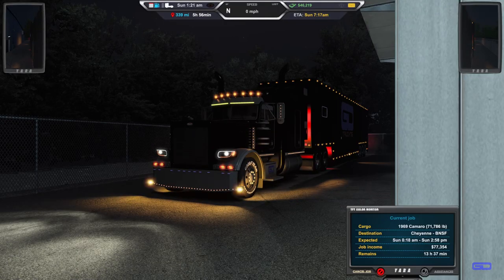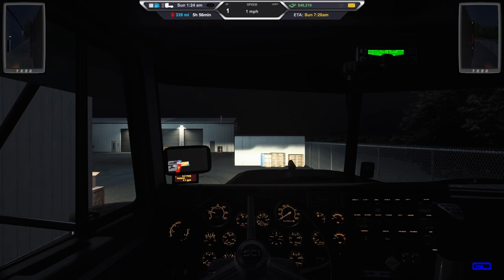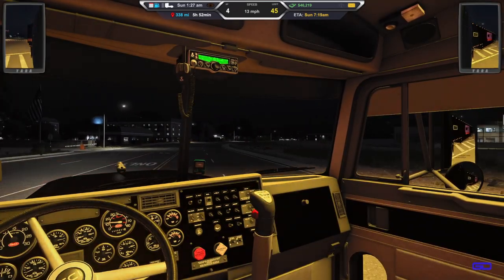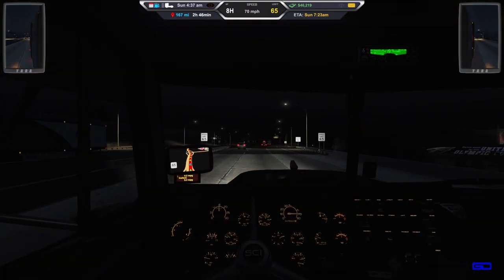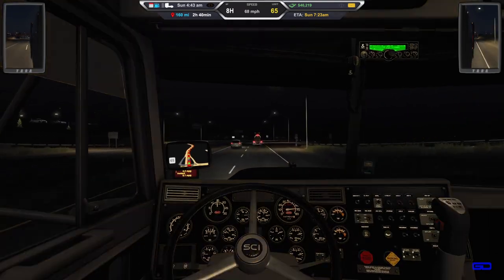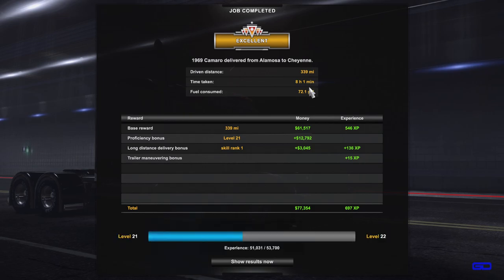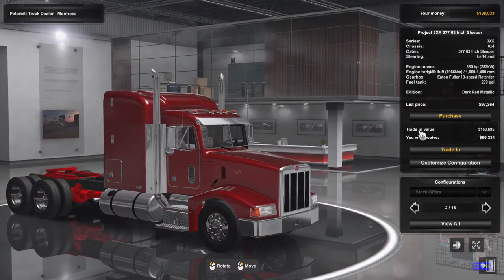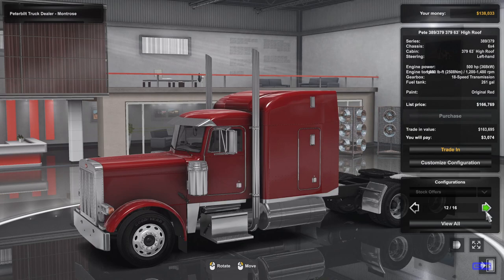ATS Fresh Start Ep35 Off To Cheyenne